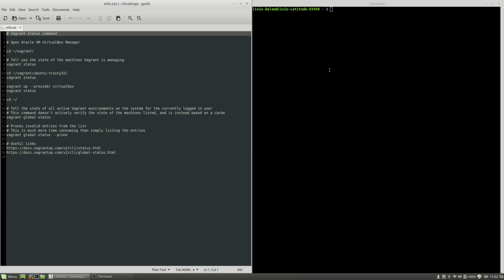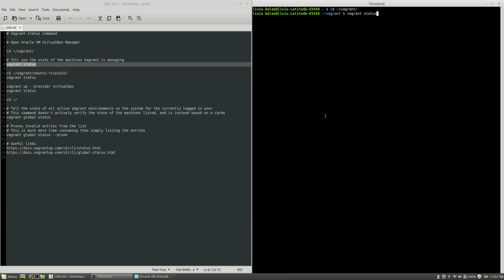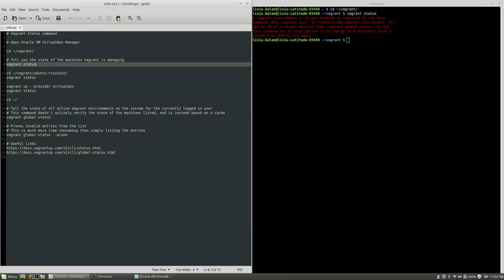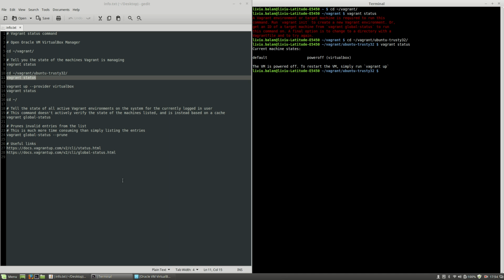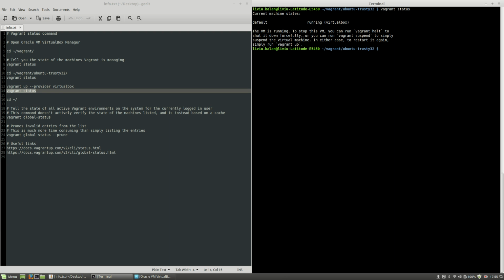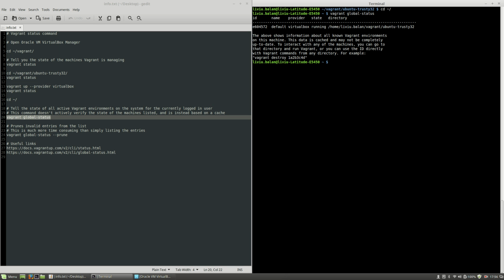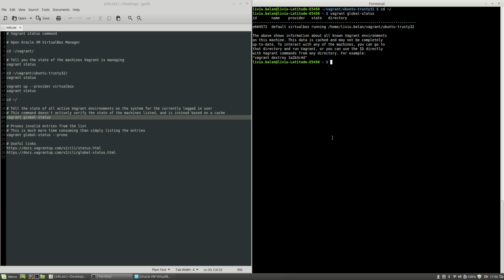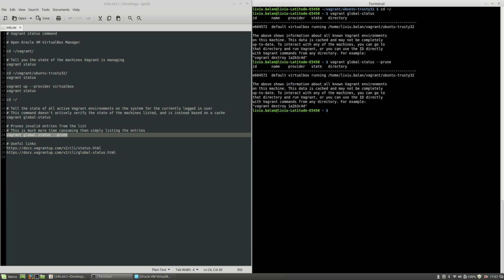Vagrant status command #105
In this tutorial you will learn how to use Vagrant status command. Also, vagrant global-status and vagrant global-status --prune are covered during this video.